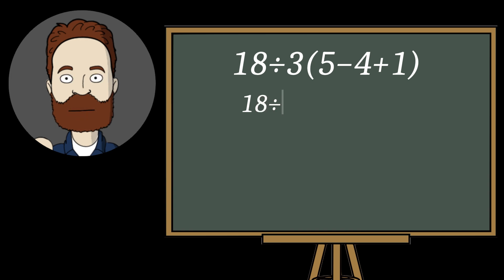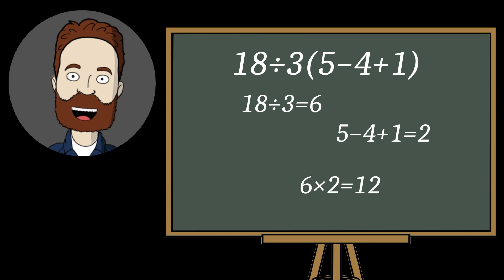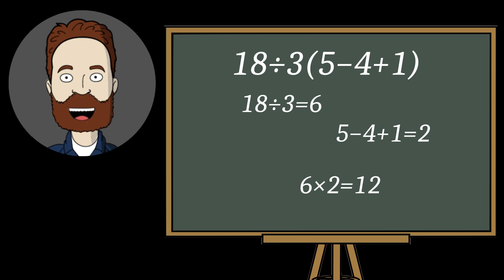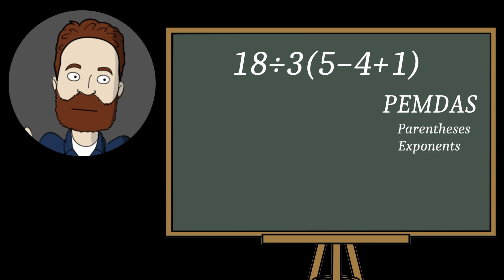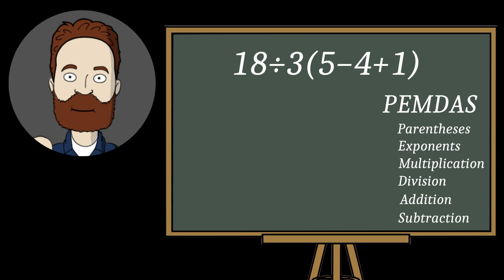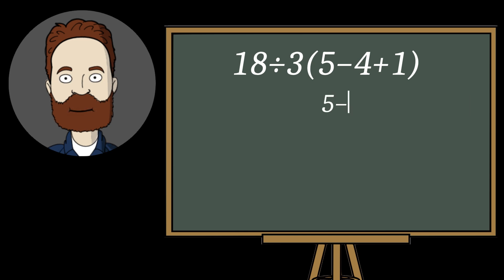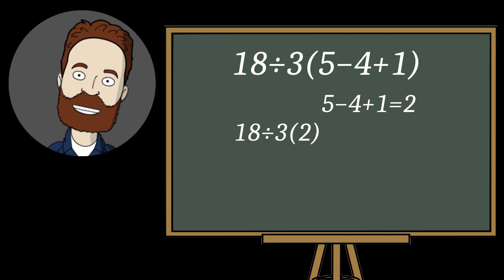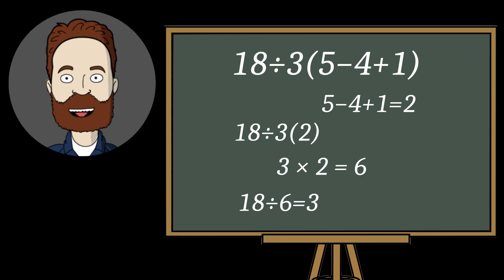Math Challenge — Get It Right!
Think you can solve this math challenge without a mistake?  Most people get it wrong the first time because they forget the order of operations PEMDAS. In this video, we’ll walk through the problem step by step — first showing the common wrong approach and then the correct solution.
This challenge is a great way to test your math skills, sharpen your logic, and see if you can avoid the trap that confuses so many people. Can you get it right? Watch carefully and try solving it before the explanation!